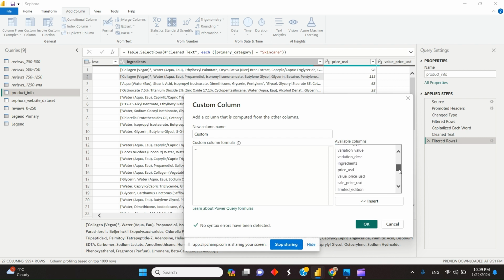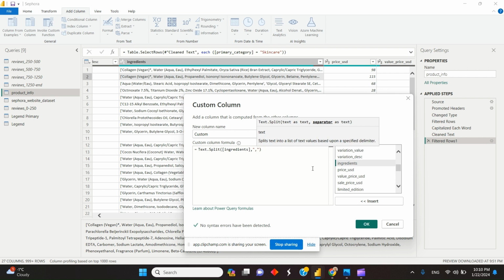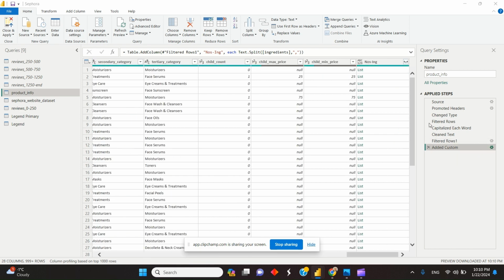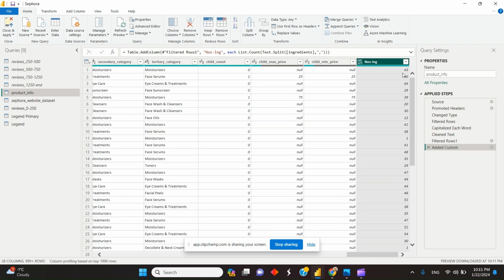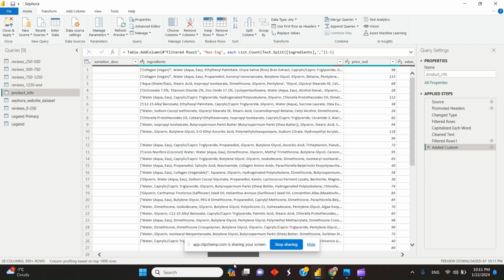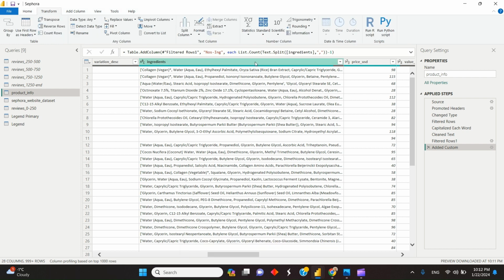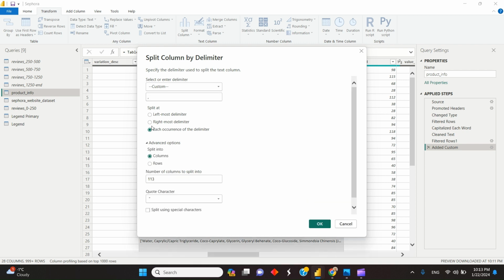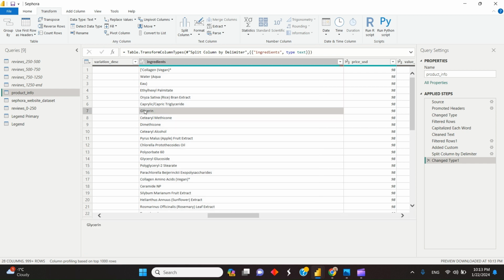How to split a column into rows in Power Query?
Example: A skin Care product contains many ingredients like glycerin, water...

I want to count the number of ingredients in each product?!
I want to find out that all products have specific ingredients and convert the text column to rows.

If you have the same problem let's jump to see this video.